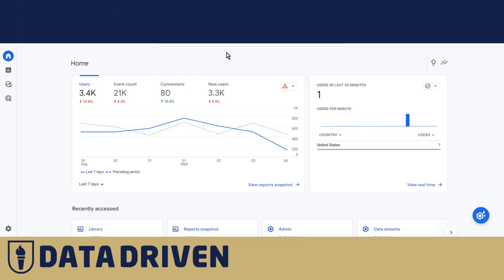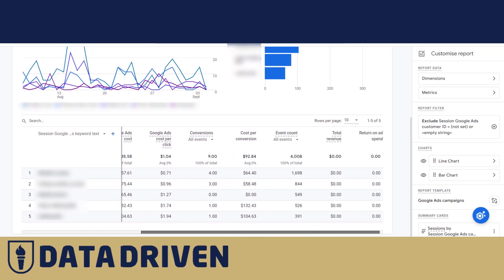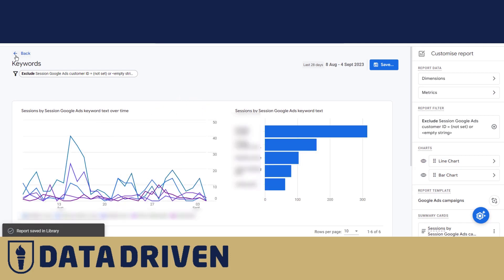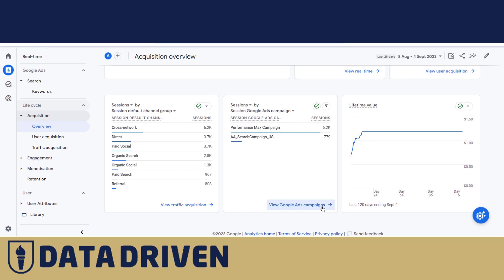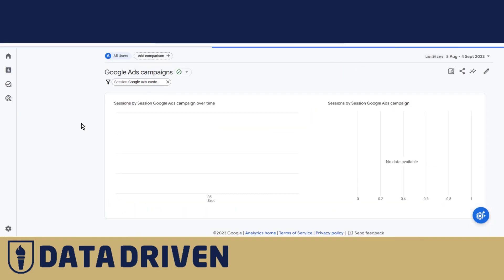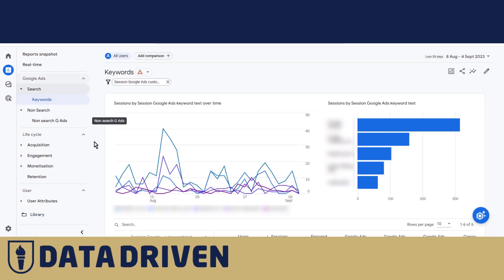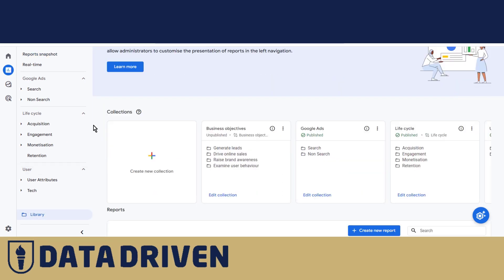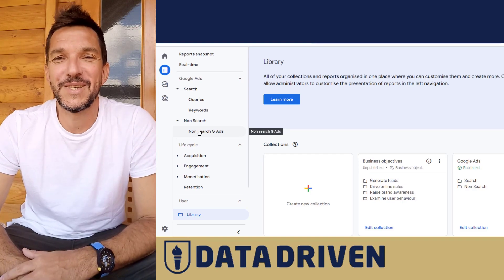Google Ads Reports in GA4 | (Get Better Data)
In this video, we'll explain how you can track Google Ads campaigns in Google Analytics 4 and customize the data to get exactly what you need.

Chapters:
00:00 Intro
00:36 Finding the Google Ads Report
01:25 Customizing Google Ads reports and making a GA4 dashboard
09:07 Conclusion